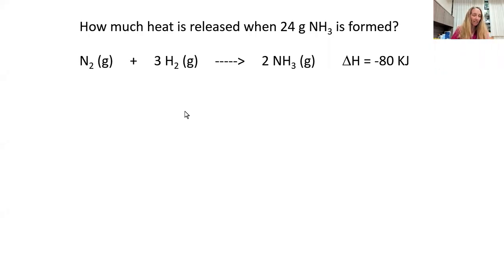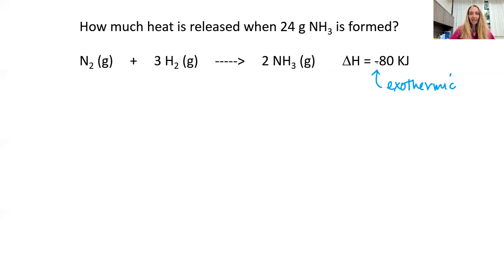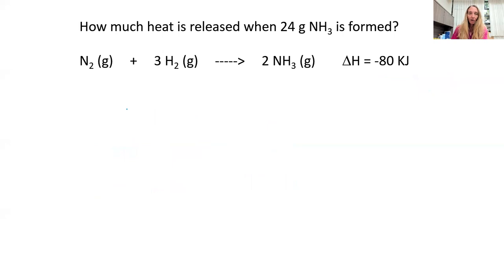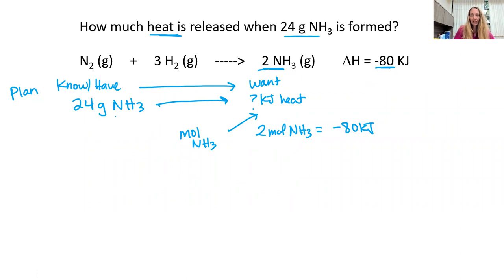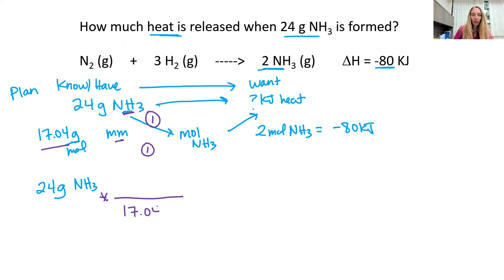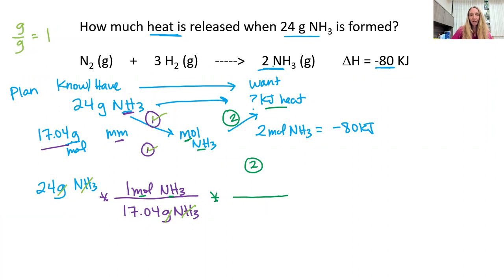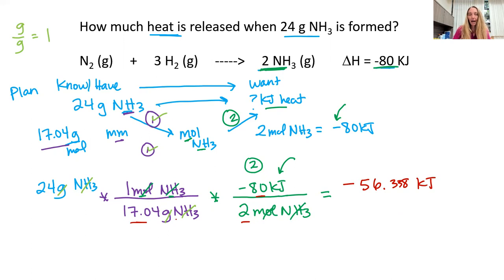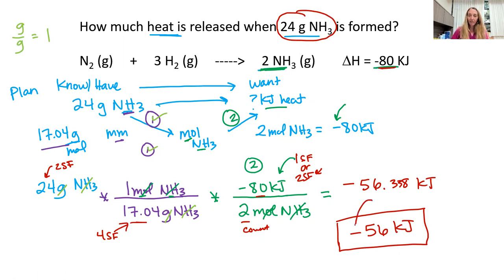IGC Ch. 10.6 (also Ch.6) Calculating Enthalpy of a Reaction for the formation of grams of product.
This video goes through the calculation of the amount of heat produced when 24 grams of ammonia (NH3) is produced from nitrogen gas and hydrogen gas. The enthalpy of a reaction is given.

This example is based on information learned in chapter 6 of Interactive General Chemistry and also in Chapter 10.6.